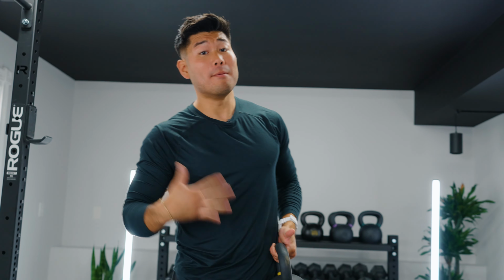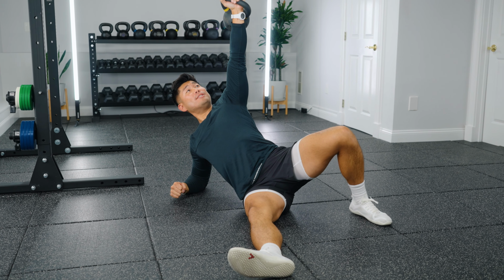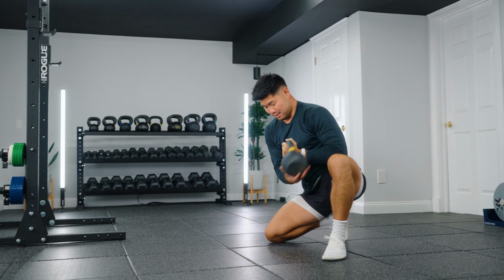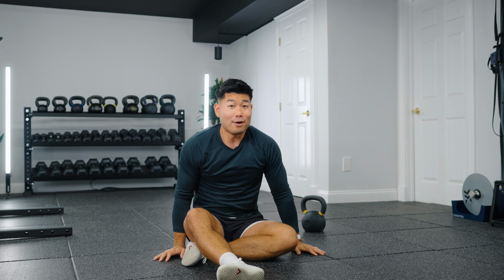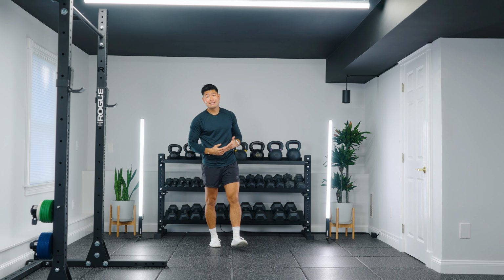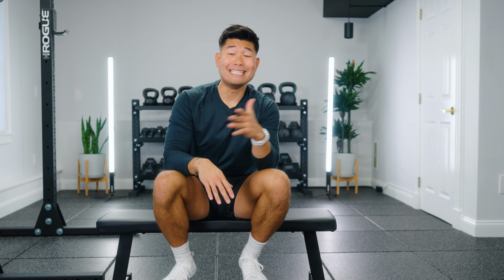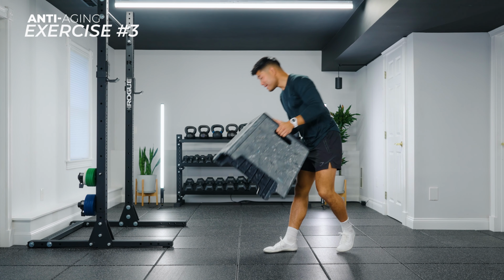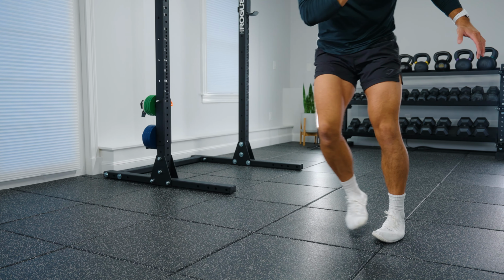My Top 3 Anti-Aging Exercises | Feel Young Forever!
As you get older, the general trajectory for most people is that they lose stature, mobility, balance, and power. In this video, I'm going to show you my top 3 anti-aging exercises in order to help maintain my stature, mobility, balance and power. Add them to your routine if you're looking to stay forever young!

0:00 - Importance of Anti-Aging Exercises
0:22 - Turkish Get ups
4:35 - Single Leg Exercises
6:03 - Jumping Variations
7:14 - Conclusion